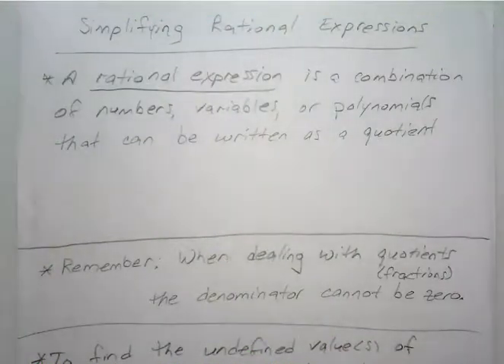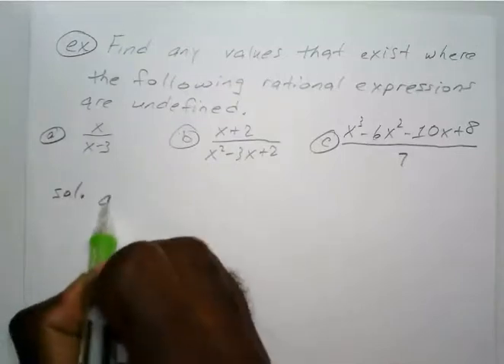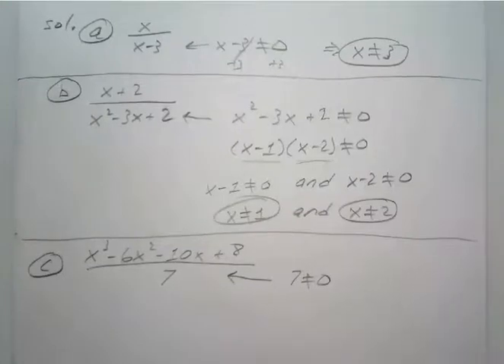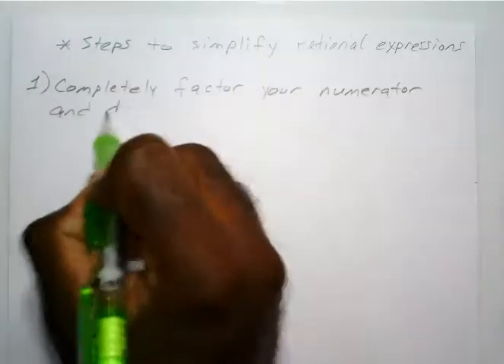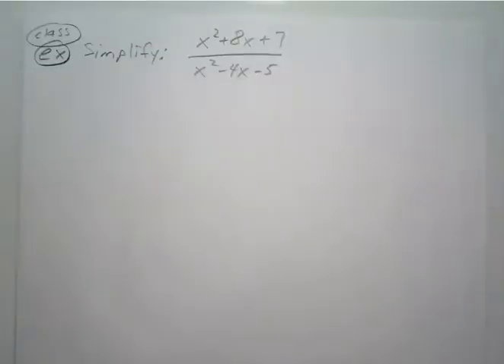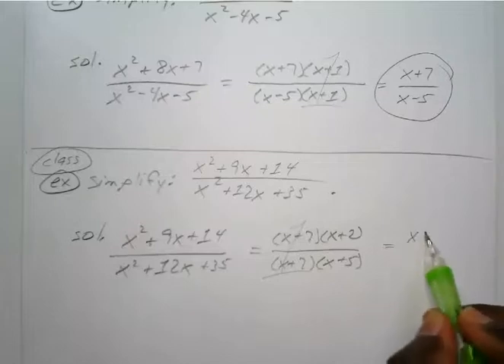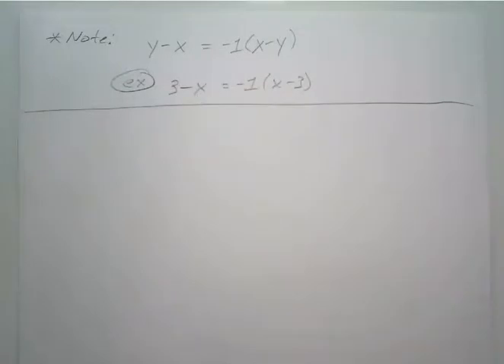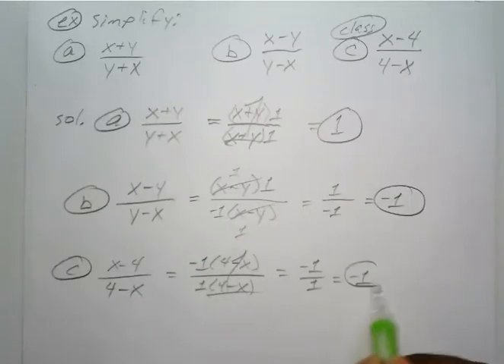Simplifying Rational Expressions